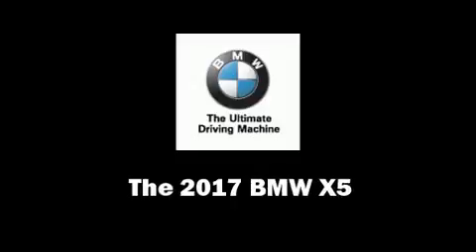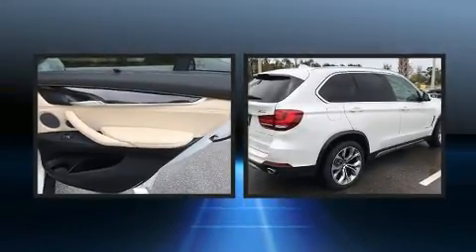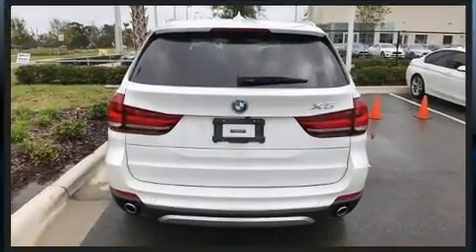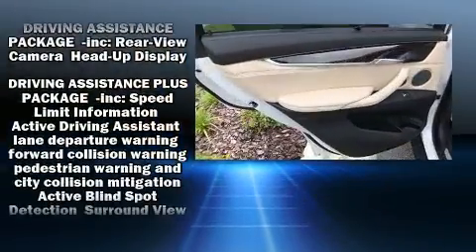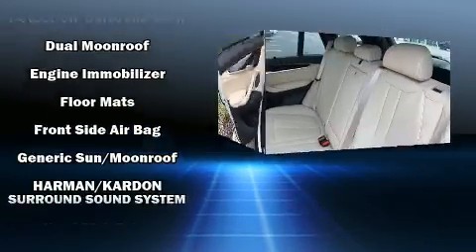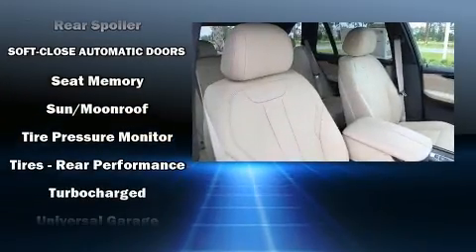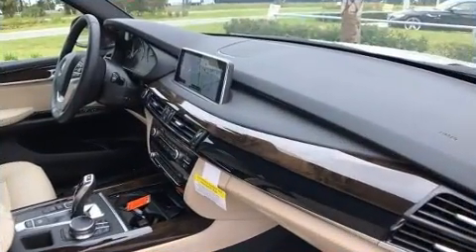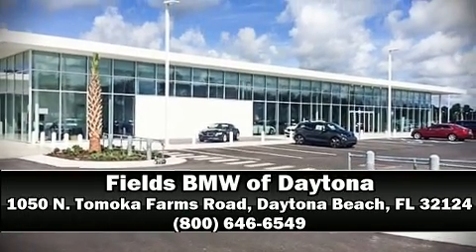2017 BMW X5 sDrive35i in Daytona Beach, FL 32124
1050 N. Tomoka Farms Rd.

You can expect a lot from the 2017 BMW X5 It features an automatic transmission, rear-wheel drive, and a 3 liter 6 cylinder engine. The engine breathes better thanks to a turbocharger, improving both performance and economy. Top features include remote keyless entry, leather upholstery, adjustable headrests in all seating positions, an automatic dimming rear-view mirror, telescoping steering wheel, power door mirrors and heated door mirrors, lane departure warning, and the power moon roof opens up the cabin to the natural environment. The unique heads-up display projects vehicle information onto the windshield, including speed, gear selection and engine speed. Drivers benefit by not having to take their eyes off the road. With high intensity discharge headlights illuminating your path, you'll always appreciate maximum visibility. BMW also prioritized safety and security with features such as: dual front impact airbags with occupant sensing airbag, front side impact airbags, traction control, anti-whiplash front head restraints, a security system, an emergency communication system, and 4 wheel disc brakes with ABS. Brake assist technology provides extra pressure when applying the brakes. Our knowledgeable sales staff is available to answer any questions that you might have. They'll work with you to find the right vehicle at a price you can afford.